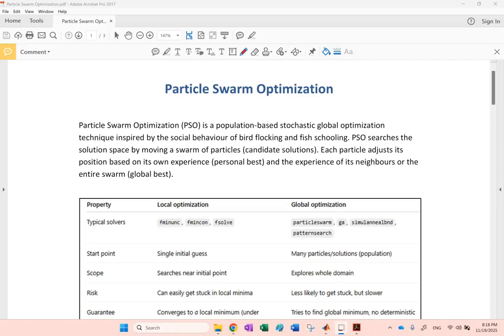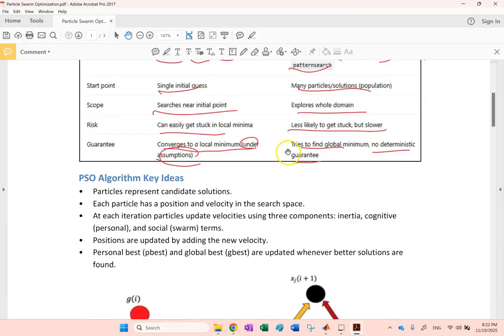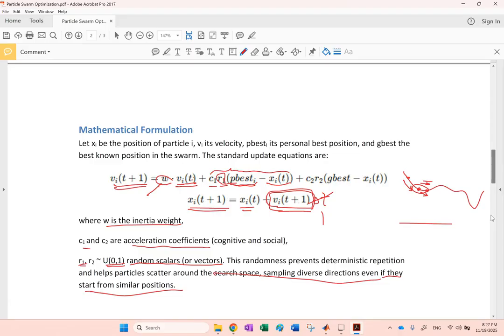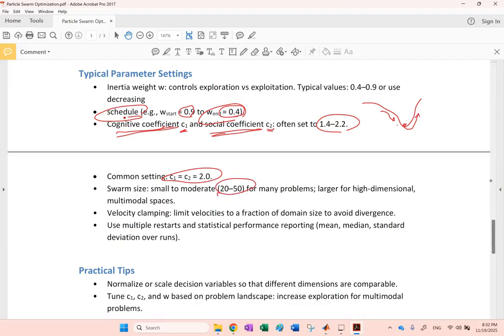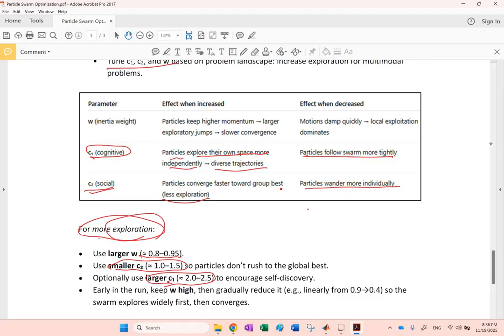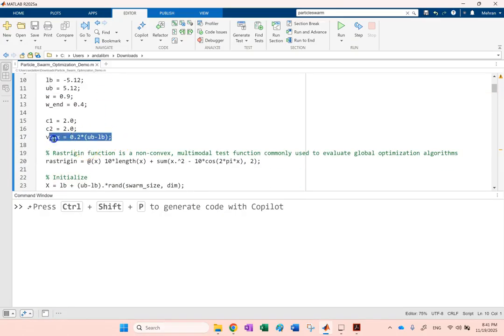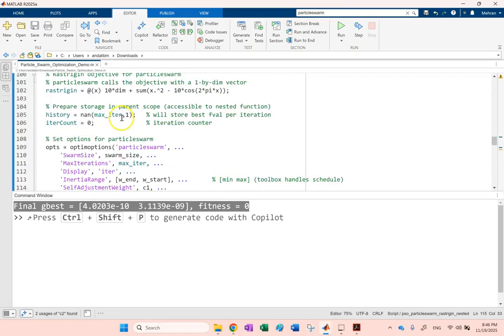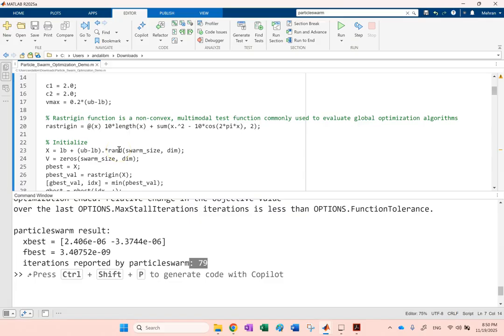Particle Swarm Optimization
Particle Swarm Optimization is explained in this video.